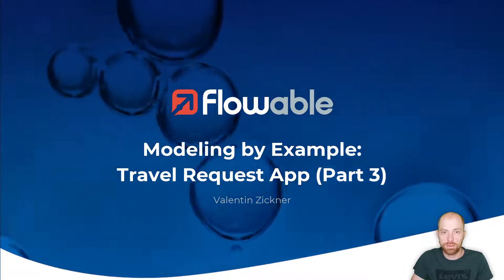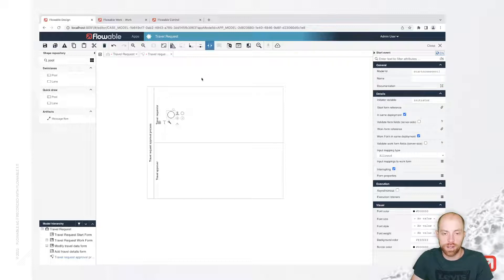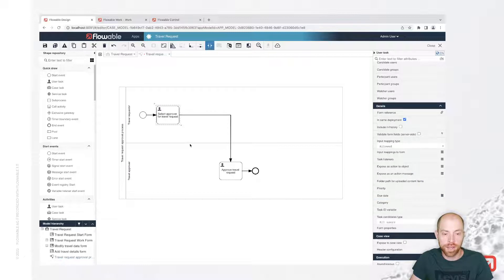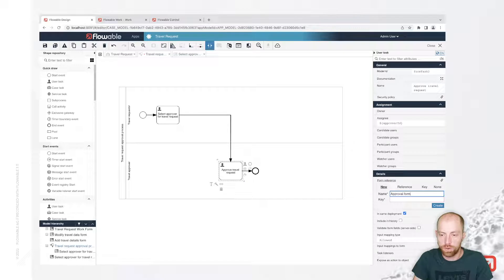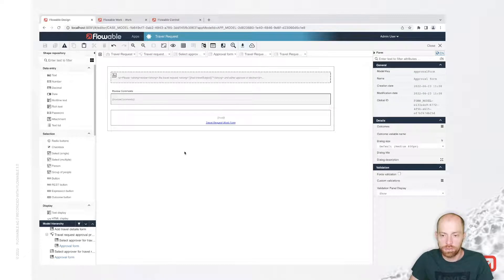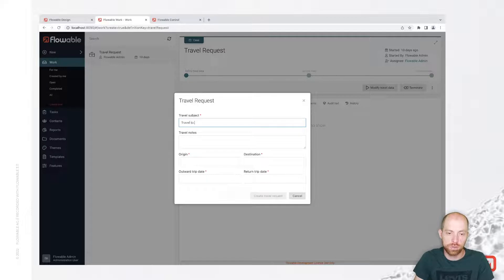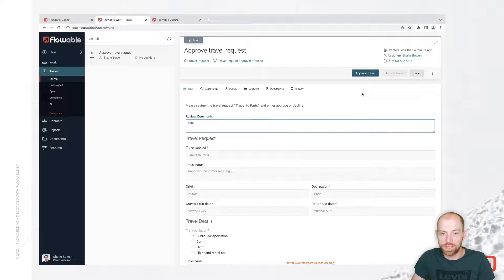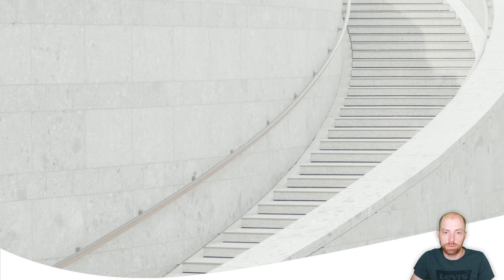Modeling by Example for Beginners: Travel Request Part 3 | How-To | Flowable | 2022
This is the third part in a series where we're building a CMMN case model to manage travel requests from scratch. This is an excellent movie if you're new to Flowable or CMMN. No prior knowledge is needed, we'll explain all concepts and steps in detail.

▶  Table of content:
00:00 Introduction
00:14 Summary what was done in the first two parts
00:41 Starting a process from our case
01:08 Pools and lanes to structure the process
01:49 Increasing the diagram space
02:31 Creating the user tasks and adding assignees
03:58 Adding a form to select a user
05:34 Configuring the approval task
08:21 Adding outcomes to the f form
09:20 Passing a variable from the process back to the case
09:41 Creating a conditional sentry
10:50 Auto-complete on the case plan model
11:10 Save, publish and try it out
14:21 Wrap up